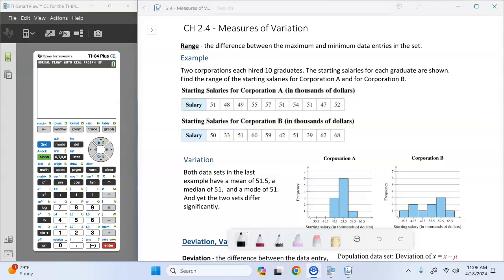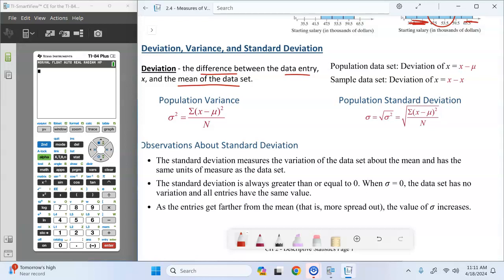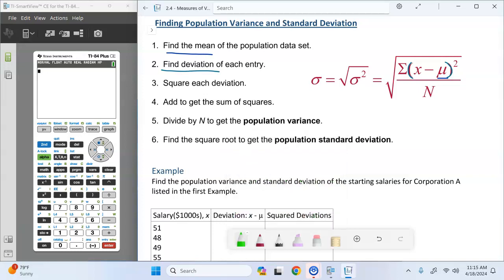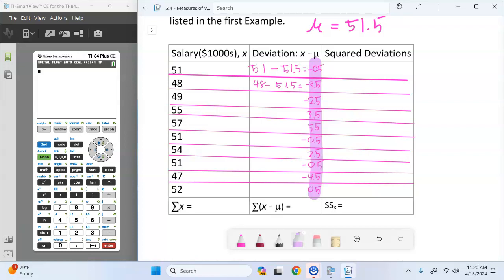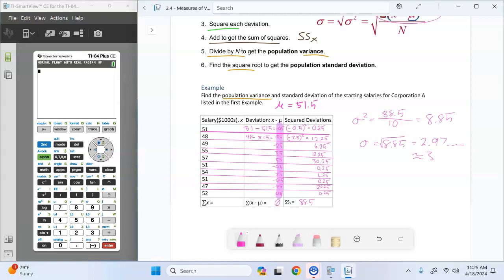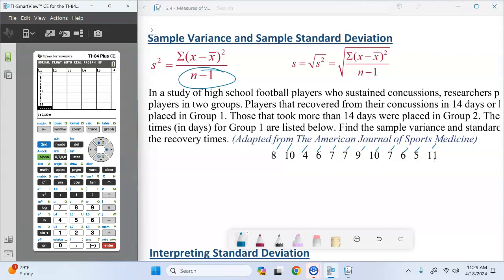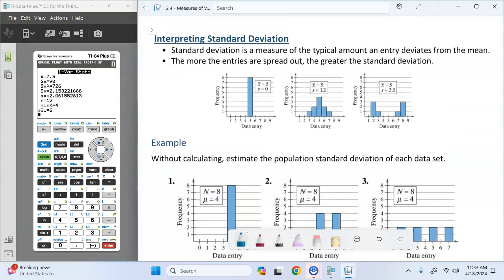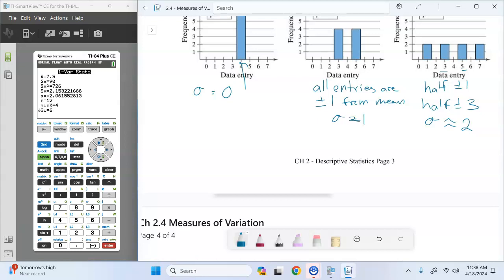MCR Stats 2.4 Day 1- Standard Deviation and Variance